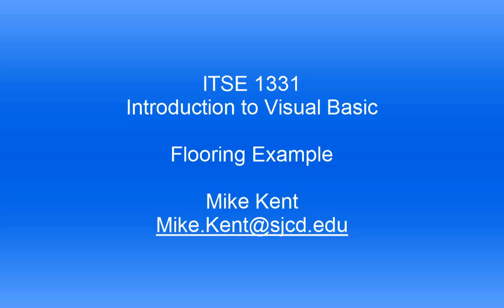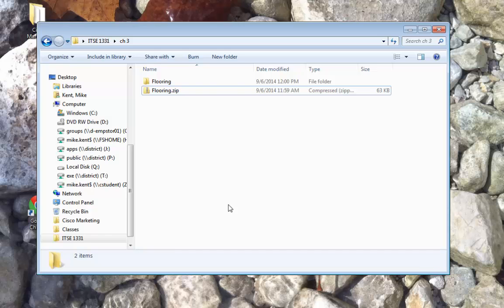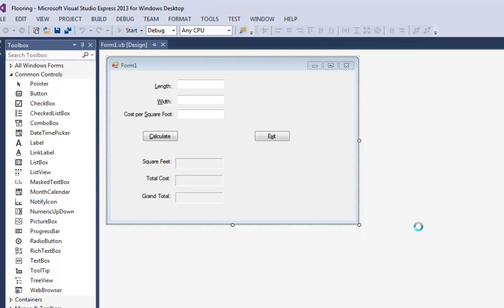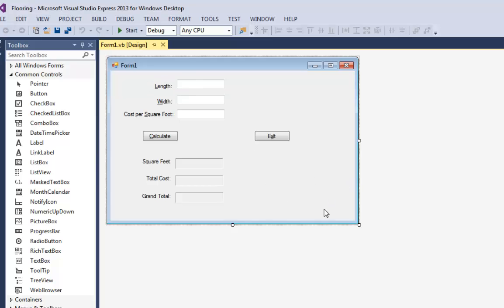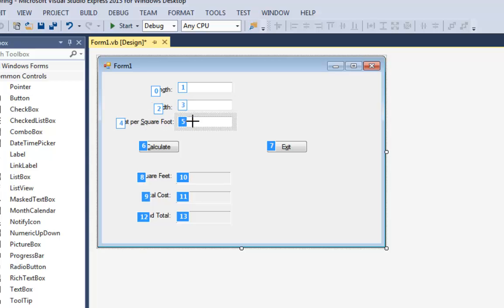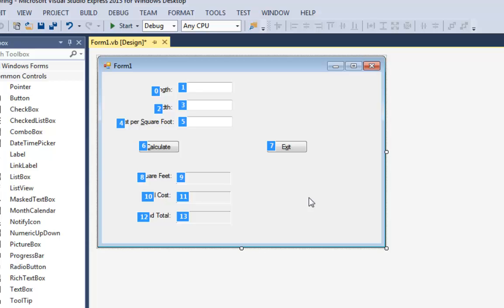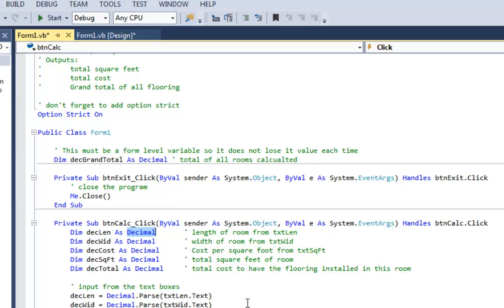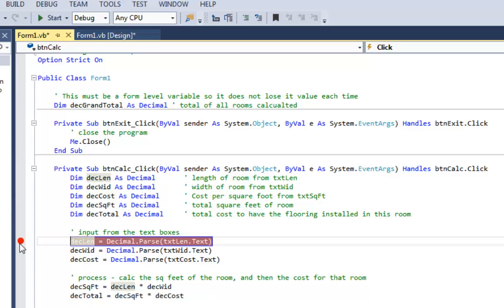Flooring Example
Coding for input into decimal variables, doing some math and then displaying answers in labels.